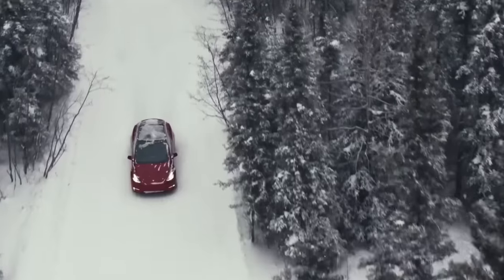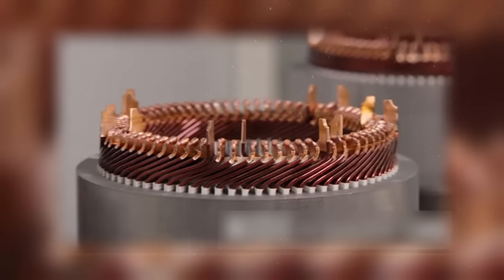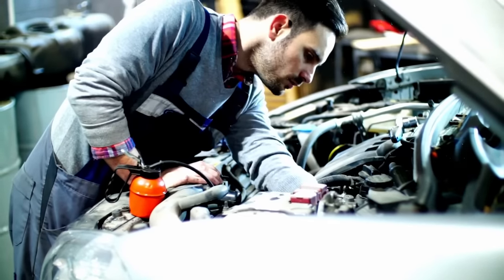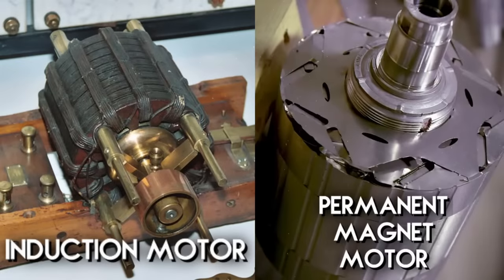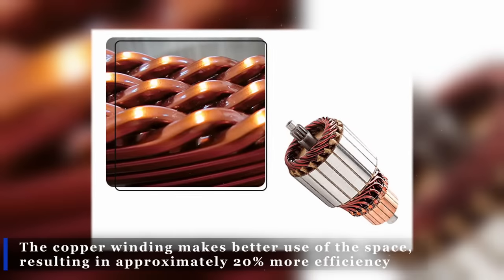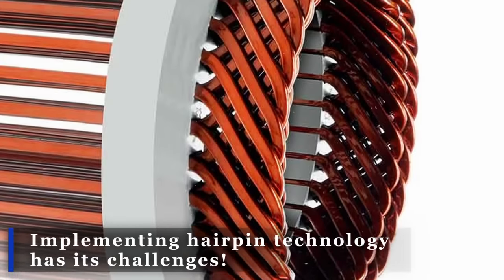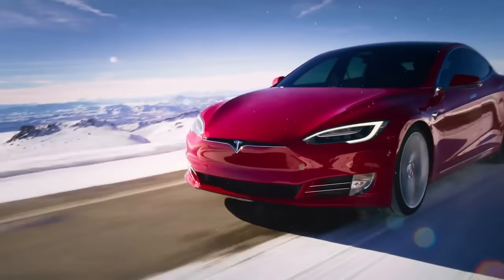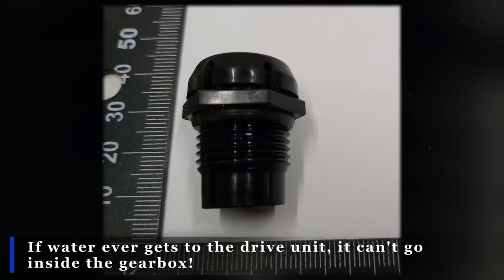Elon Musk: Tesla's New Engine Will Change The EV Industry Forever!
You may have thought Tesla had reached the pinnacle of performance, longevity, and low-maintenance design, but hold onto your seats because they're about to take it up a notch. Elon Musk has just revealed their latest motor, and it's already causing a stir in the industry.

In today's video we look at Elon Musk: Tesla's New Engine Will Change The EV Industry Forever!

Inspired by Elon Musk's NEW INSANE Motor SHOCKS The Entire Industry!

Inspired by Elon Musk revealed a new MASTERPIECE of a Motor, that can NOT be copied !!

Inspired by Tesla's Newest Motor & Drive Unit

Inspired by Elon Musks NEW HairPin Motor SHOCKS Entire Industry